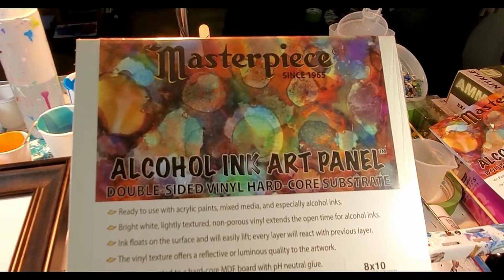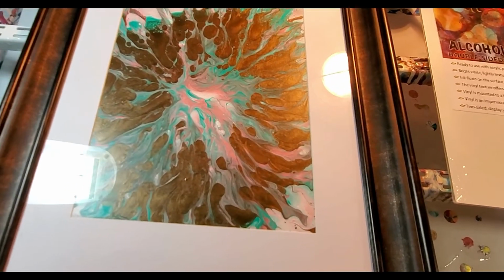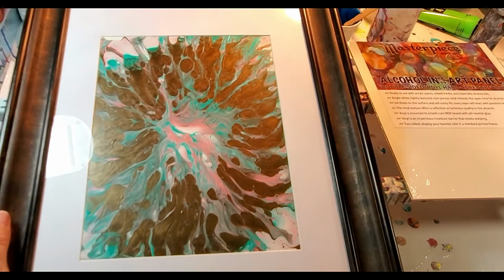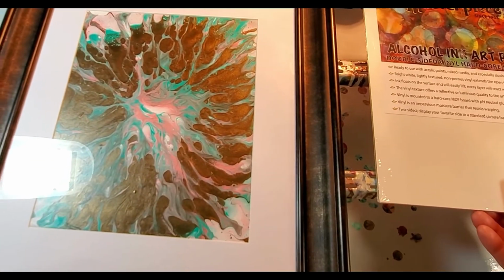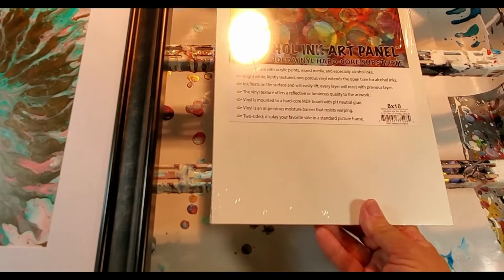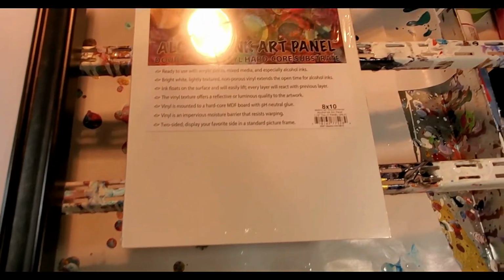(108) Fluid Art Acrylic Pouring: New Vinyl Art Panels are a GAME CHANGER! visual arts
Today's fluid art video is more about the panels than the paint. I was so excited to find these new vinyl panels with the mdf core- they were new to Blick's and new to me buy maybe you all have been using them? 😋 What do you think? Are these panels a "GAME CHANGER" for you too?

Looking forward to your comments and suggestions!

My pouring medium changes a little depending on what kind of result I'm after but I primarily use Floetrol with a dash of GAC 800. I prefer to thin the paint with something more viscous than water and often use Liquitex Pouring Medium if thinning is needed. No silicone or dimethicone is used unless otherwise stated.

"THE PLAN" is to post a video every day and right now, I'm playing with the 5:00 pm  EDT for posting but that is subject to change, so please subscribe and hit the notification bell so you don't miss any new videos.

Very grateful for any support of art supplies for this channel

If you enjoyed this video and would like to see more, please “Like” “Share” “Subscribe” and hit the notification bell! acrylic pouring modern art contemporary art  kiss pour acrylic painting demo cloud effect experimental design acrylic painting tutorial  decoart selling on etsy dutch pour technique large canvas visual arts arteza abstract painting techniques blick art materials